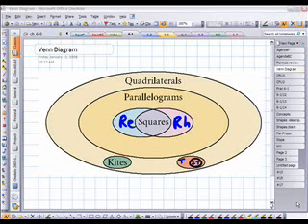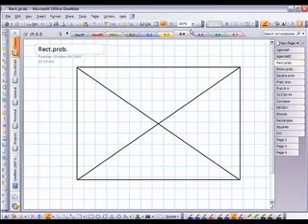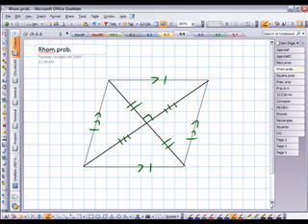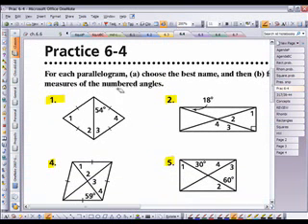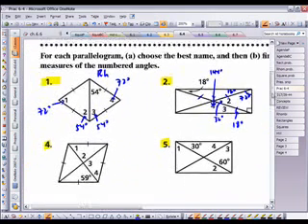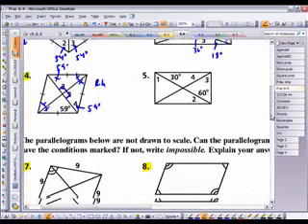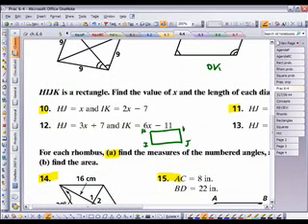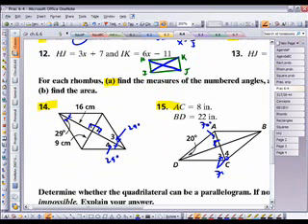Rectangles, Rhombi, Squares